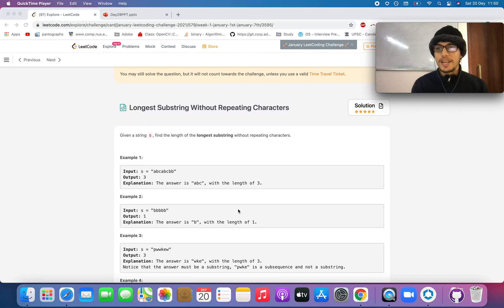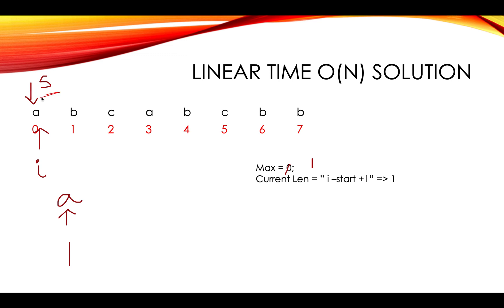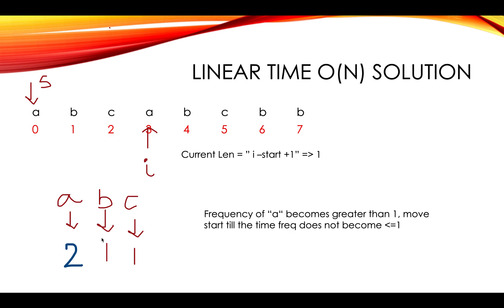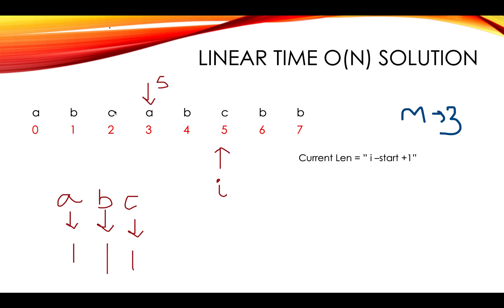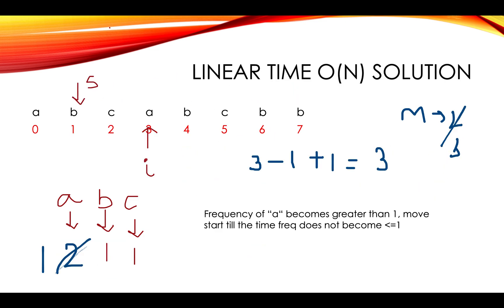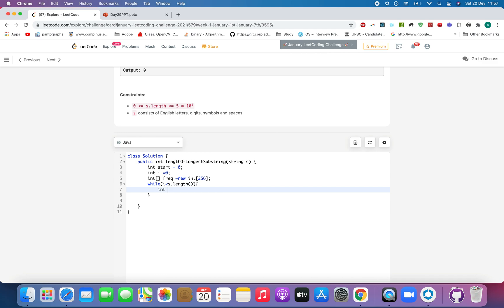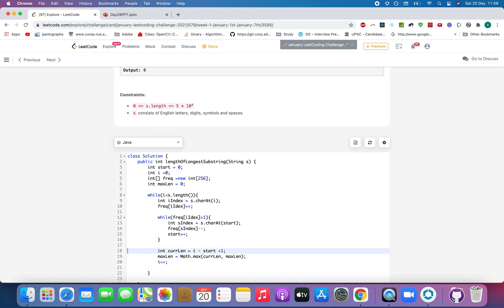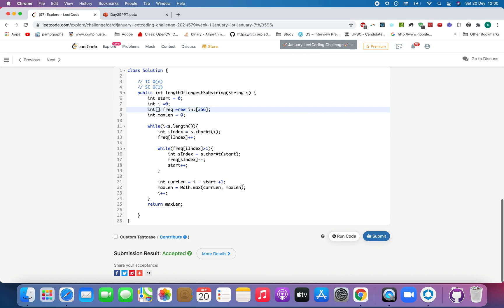Longest Substring Without Repeating Characters | Two Pointers | Leetcode 3 | Live coding session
1) 0:00 Explaining the problem out loud
2) 1:28 Algorithm walkthrough
3) 5:00 Coding it up
4) 9:00 Time complexity
Here is the solution to "Longest Substring Without Repeating Characters"  leetcode question. Hope you have a great time going through it.

🔥 Chapters
1) 0:00 Explaining the problem out loud
2) 1:28 Algorithm walkthrough
3) 5:00 Coding it up
4) 9:00 Time complexity